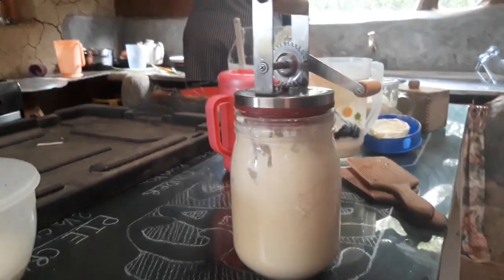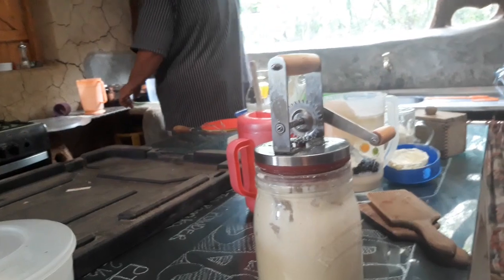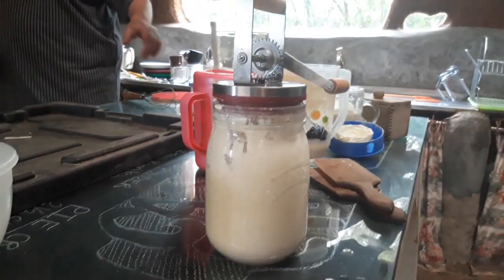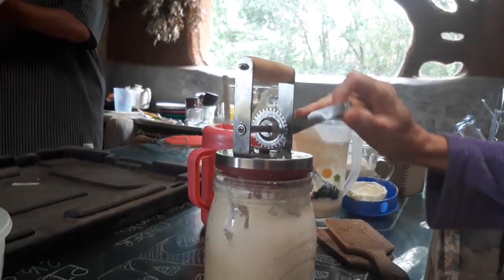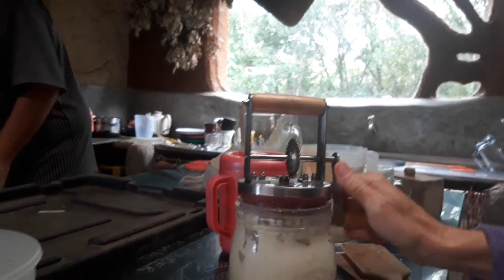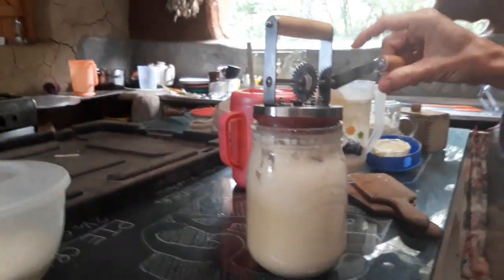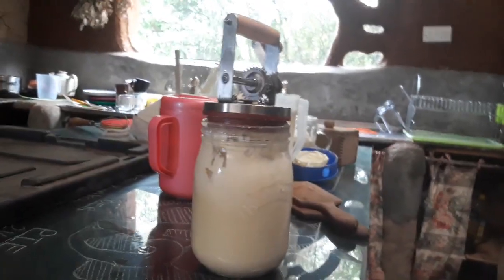Kilner manual butter churn review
I make butter every morning...